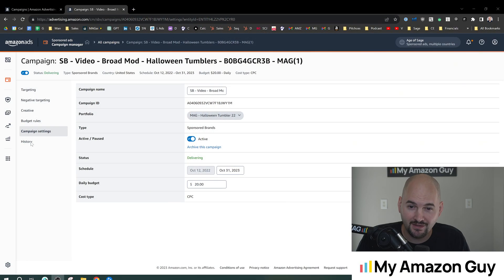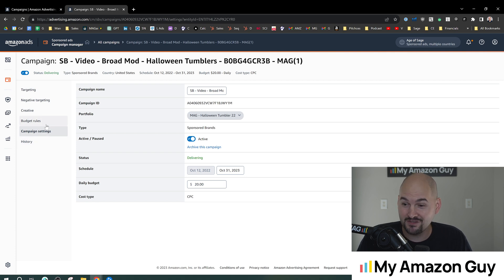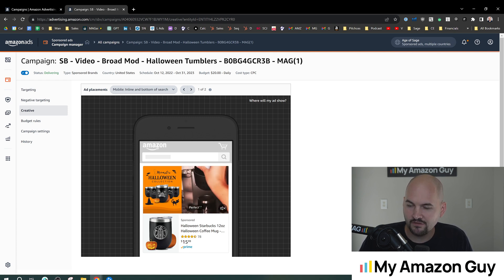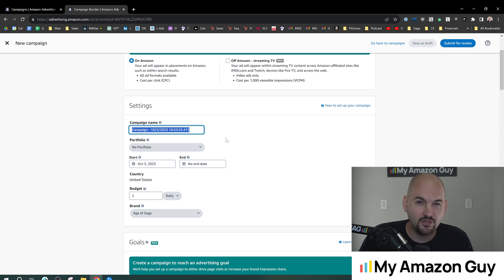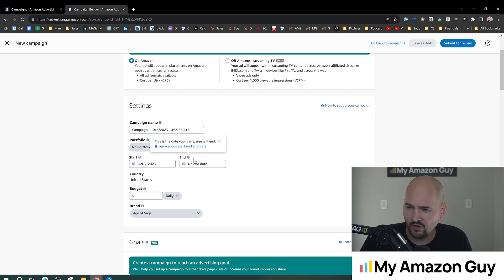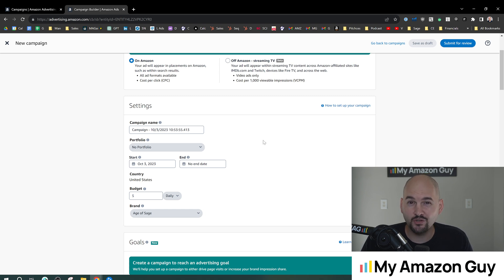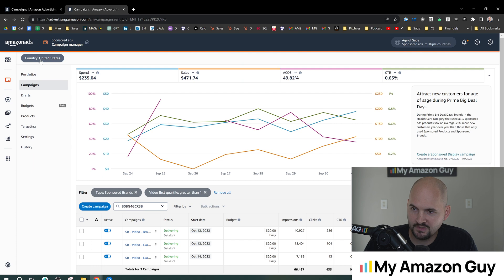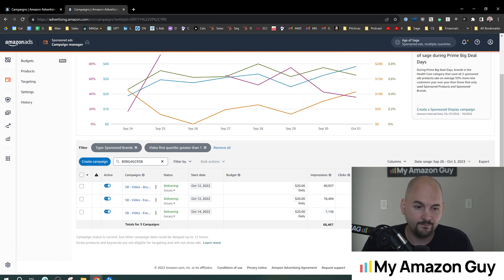How to Set a Campaign End Date - Amazon PPC Basics (Sponsored Video Approval Issue Solution)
If you've ever struggled to get your Sponsored Brand Video Ad approved due to this requirement, you're not alone!

Don't let campaign end dates on Amazon leave you frustrated and confused. Watch this video now to master the art of setting end dates and take control of your advertising strategy on the world's largest online marketplace!

Hit play to unlock the secrets of setting campaign end dates on Amazon and optimize your advertising game today!

- PPC, SEO, Design, and Catalog courses.

Timestamps:

0:00 - Introduction to campaign end dates.
0:10 - Using end dates for holiday-themed ads.
0:41 - Meet Stephen Pope, My Amazon Guy founder.
0:56 - Setting a campaign end date in settings.
2:01 - Other scenarios for end dates, like Prime Day.
2:32 - Setting dates during campaign creation.
3:01 - Running campaigns without an end date.
3:32 - Setting an end date in the campaign interface.
3:51 - Customizing columns to show end dates.
4:01 - Changing the end date in the campaign manager.